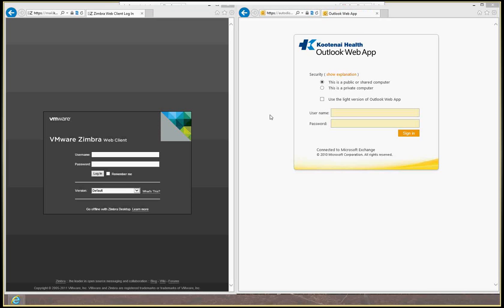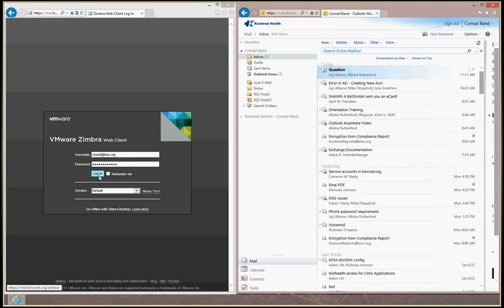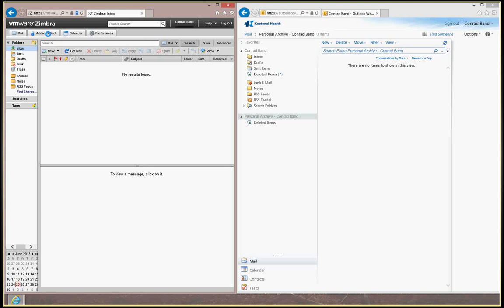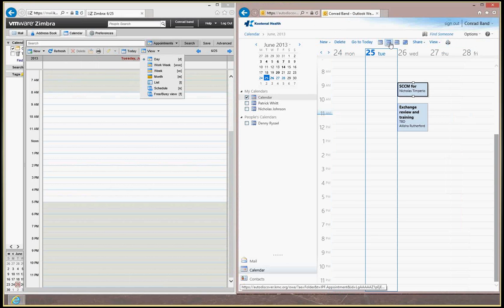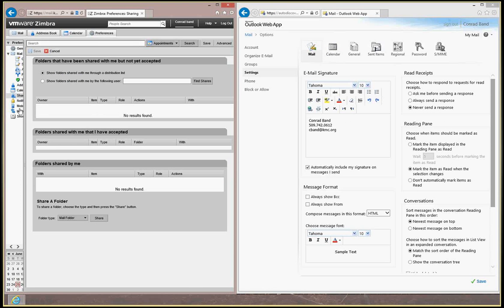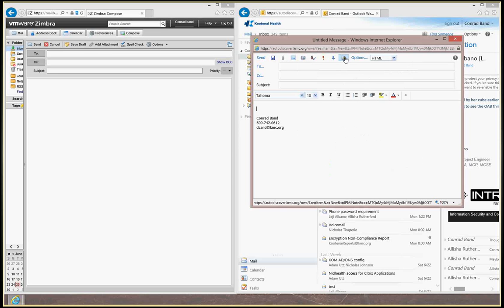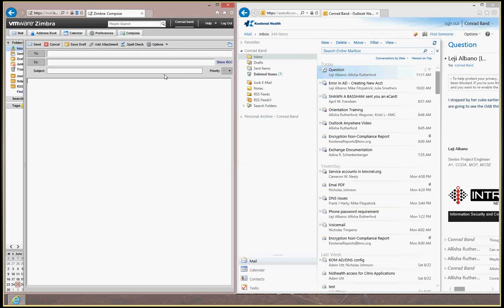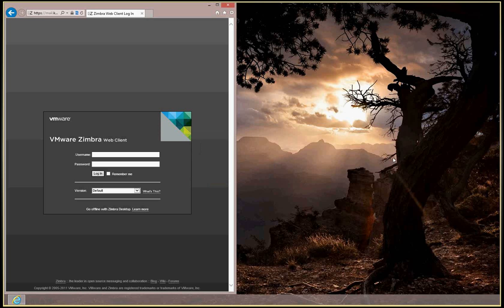Outlook Web Access vs Zimbra